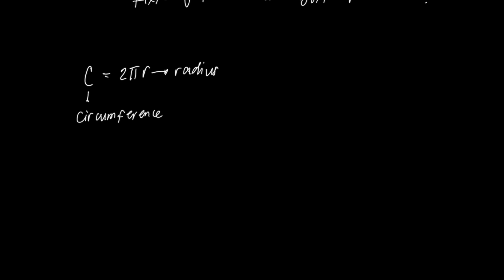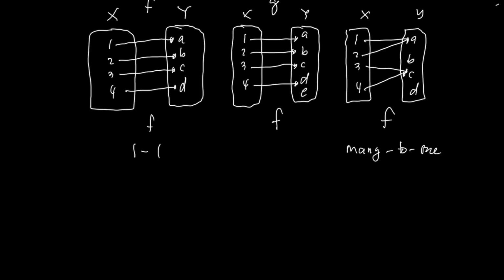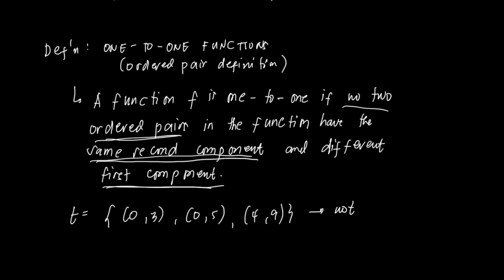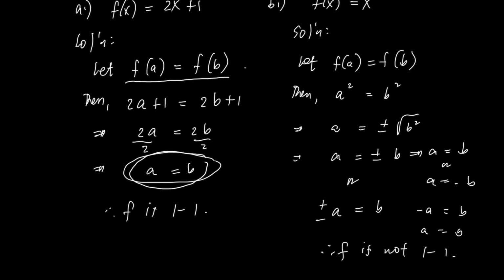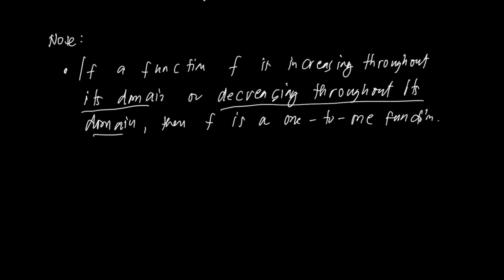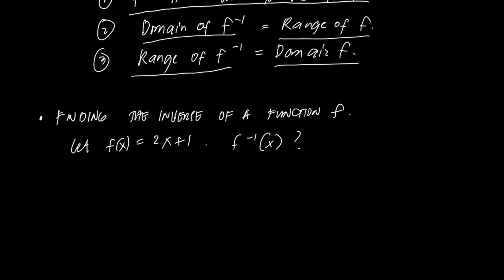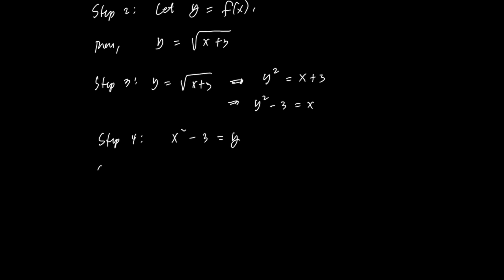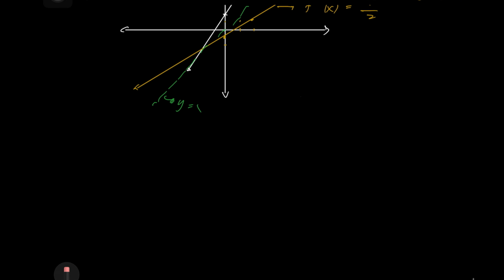INVERSE FUNCTIONS | ONE-TO-ONE FUNCTIONS